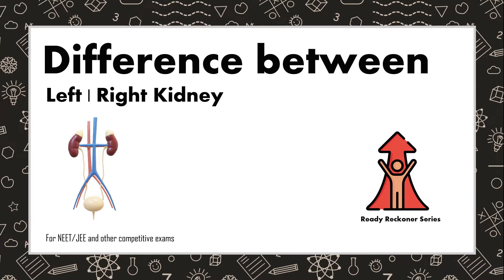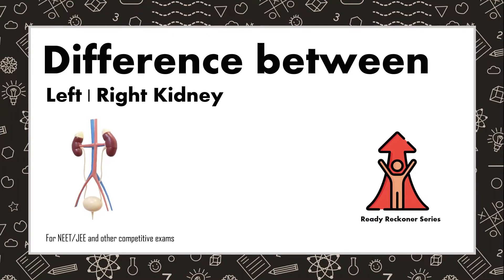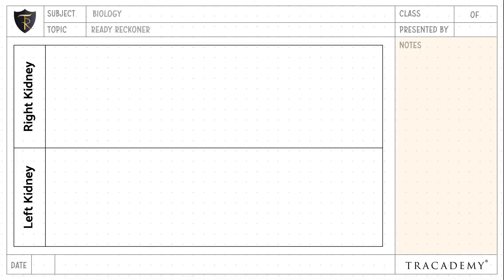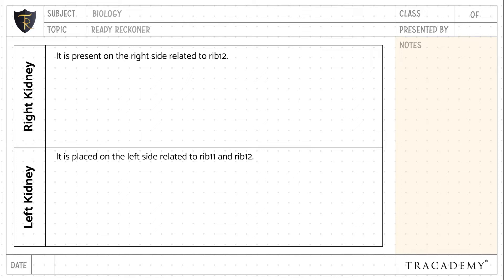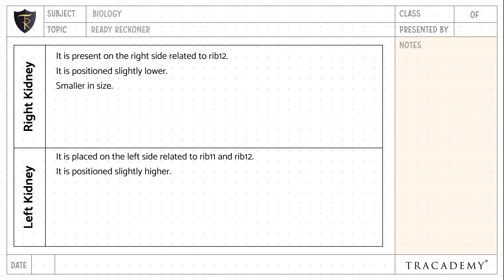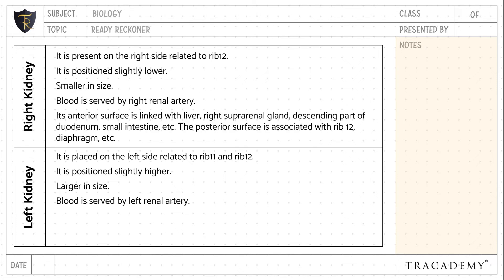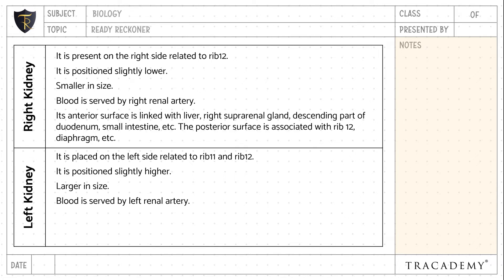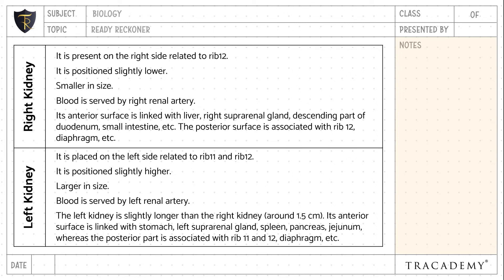Difference between Left and Right Kidney